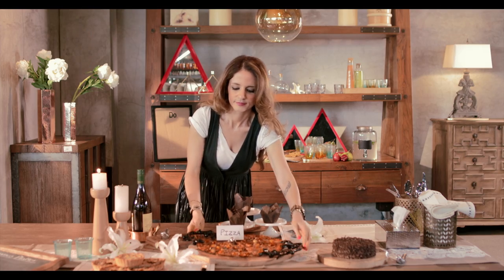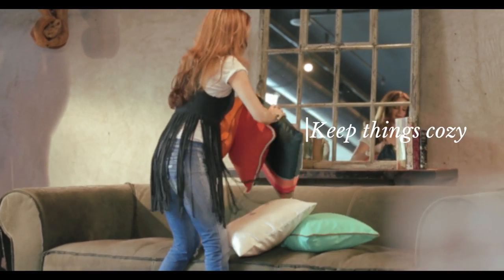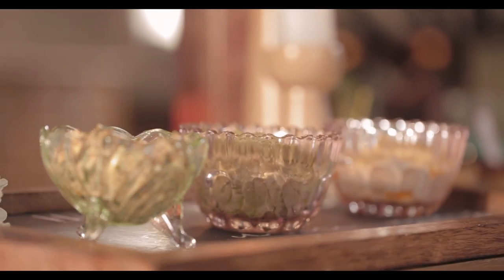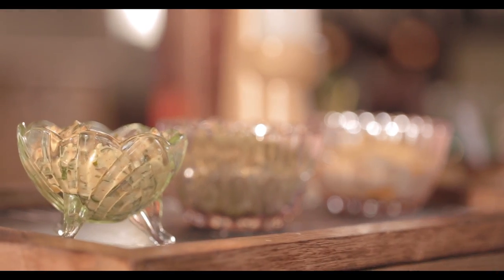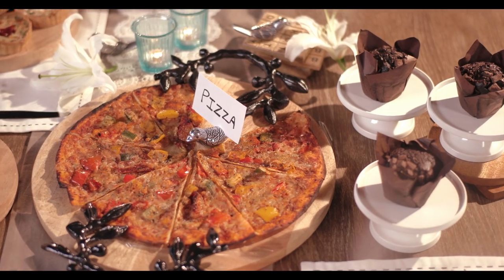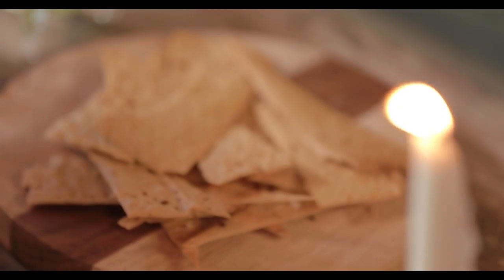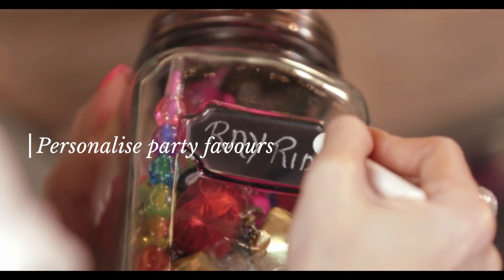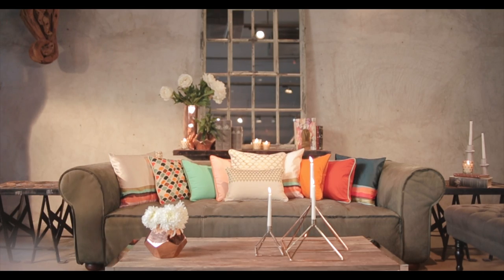The Perfect Party - Craftsvilla in association with Label Life & Sussanne Khan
Exclusively on Craftsvilla - Eight helpful tips for you to throw a ThePerfectParty celebrity style with Sussanne Khan